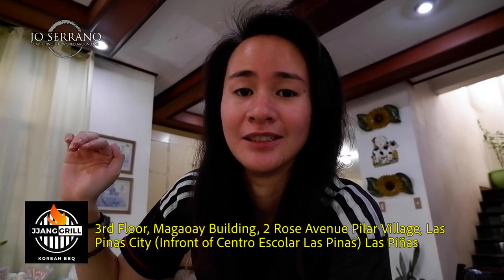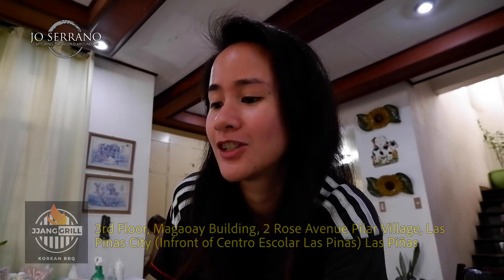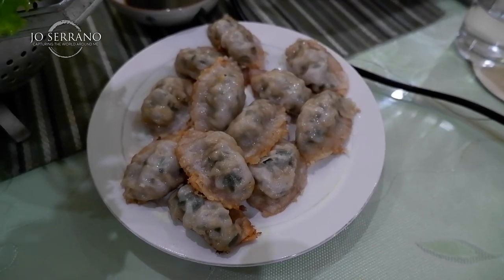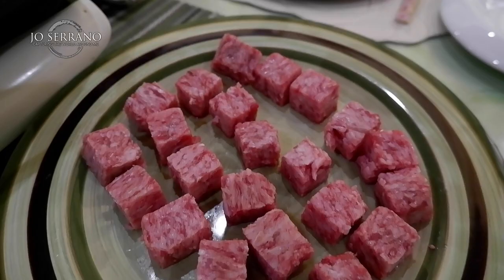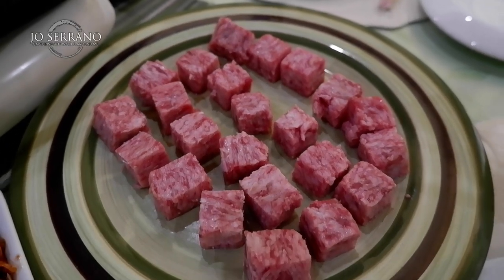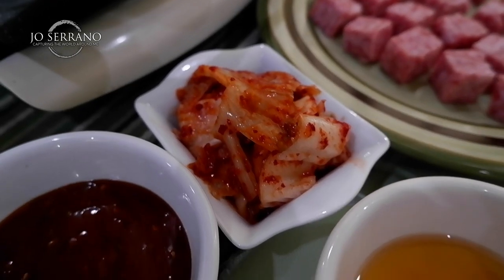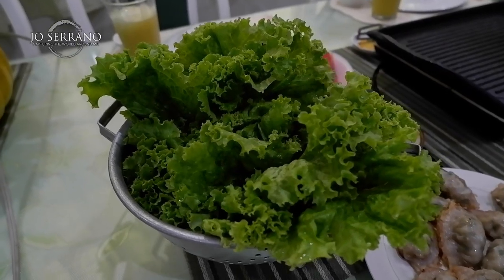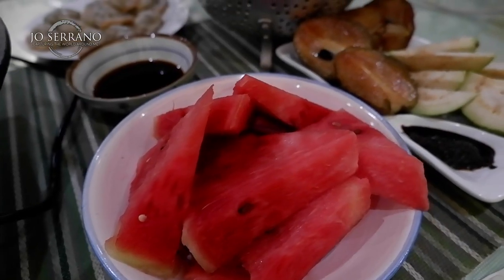WAGYU BEEF CUBES FOOD REVIEW: Jjang Grill Korean BBQ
I decided to prepare something special for my Mom this Mother's Day and I ordered some Wagyu Beef Cubes from Jjang Grill Korean BBQ.